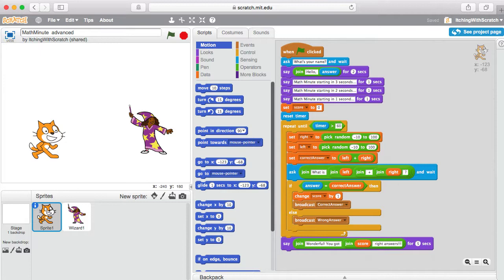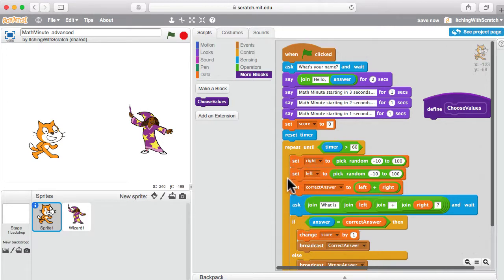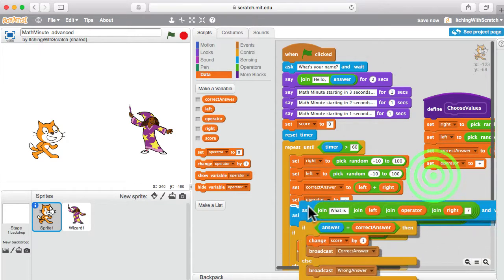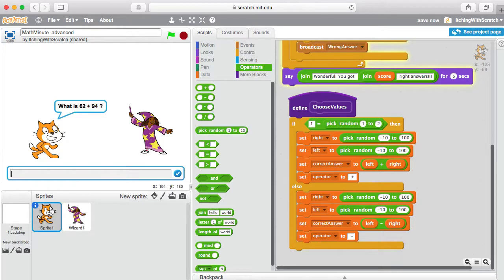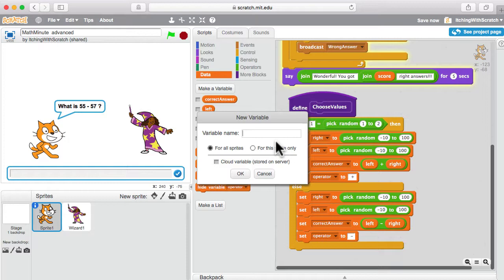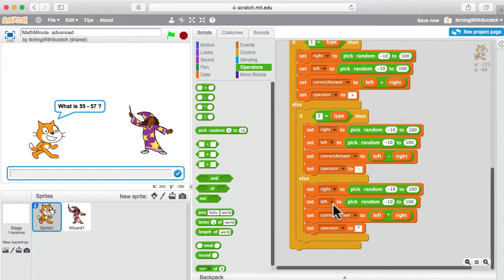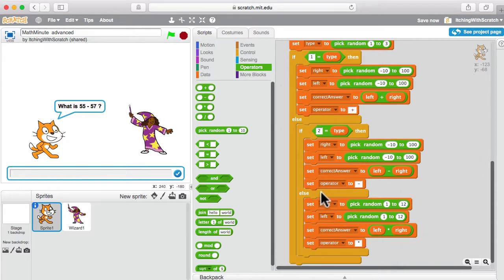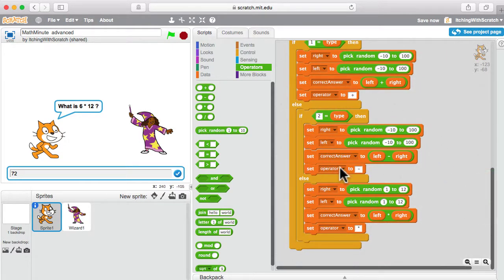Programming with Scratch: Lesson 4.1: Math Minute with more Math!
The last lesson made a little math quiz game, but it only used addition. Here, we go over how to add more types of math problems to the quiz.